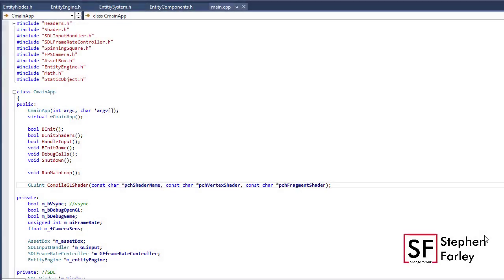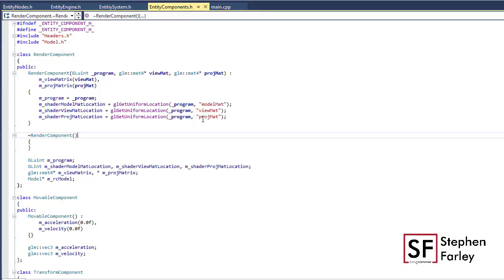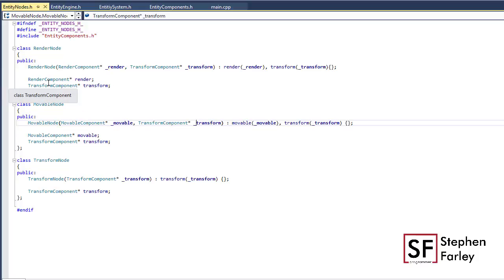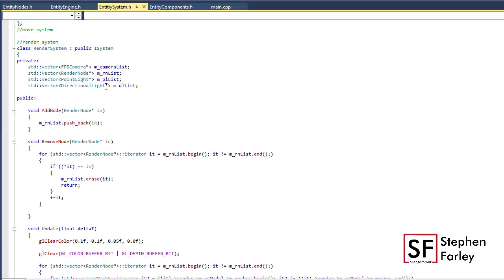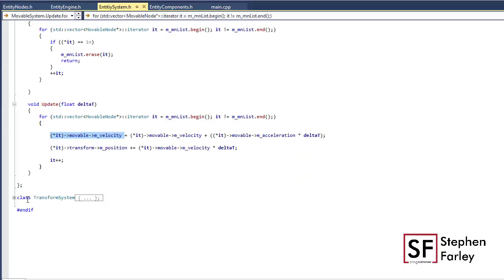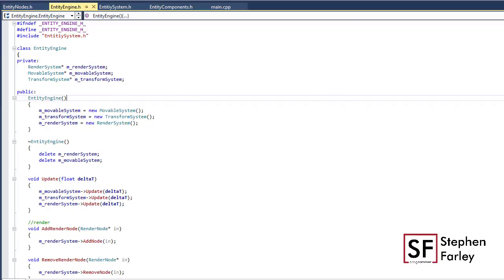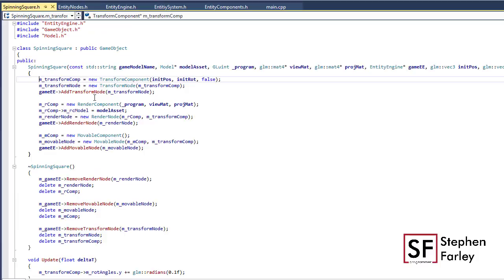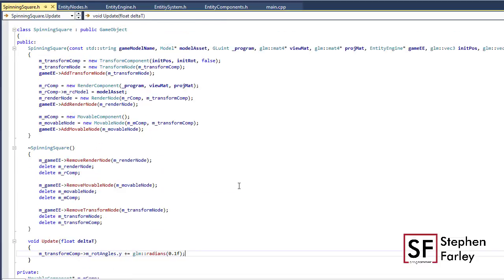Stephen Farley - OpenGL Engine - Entity Engine Explanation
Here is a video explaining the entity engine of my OpenGL game Engine, a project that i've been working on for the past few months.